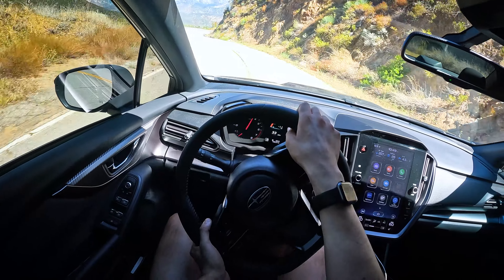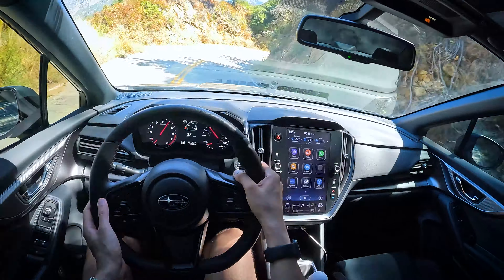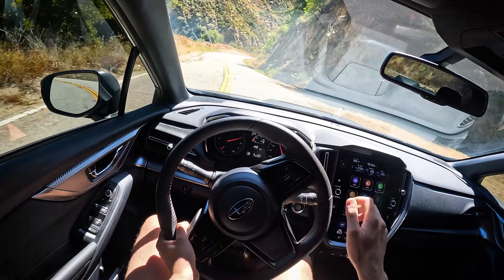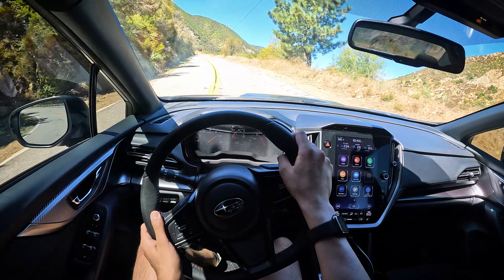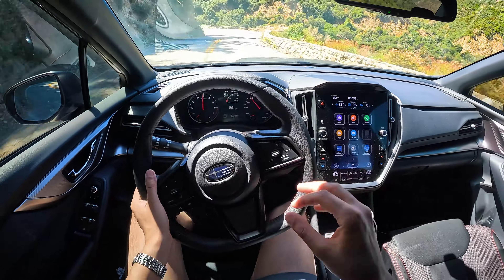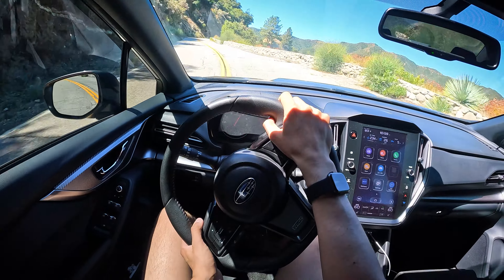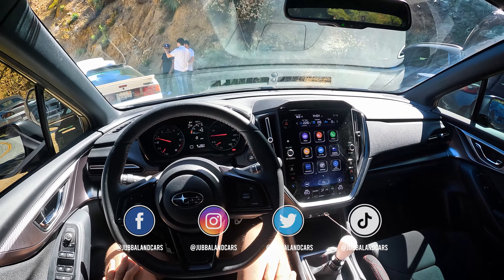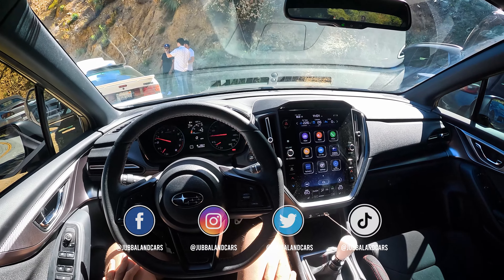2022 Subaru WRX Premium | Will the STI be Missed?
This is a 2022 Subaru WRX Premium, which is mostly stock. A very practical vehicle, styling is polarizing but not terrible in my opinion. There's the base trim, Limited, this Premium, and the GT. Arguably the best bang for your buck in this middle trim.

Big shout out to @Zygrene for making this review possible.

🚗 Vehicle in This Video:
2022 Subaru WRX Premium
MSRP: $32,105
Engine: 2.4L turbo 4-cylinder
Transmission: 6-speed manual
Horsepower: 271 @ 5600 rpm
Torque: 258 lb-ft @ 2000 rpm
Curb weight: 3,320 lbs

TIMESTAMPS:
00:00 - Introduction
01:36 - POV Review
08:27 - Final Thoughts